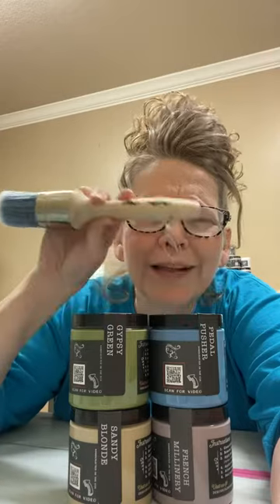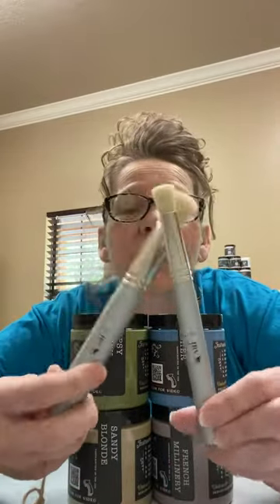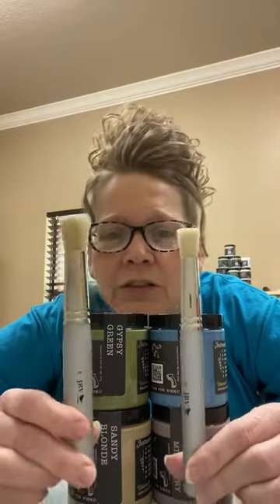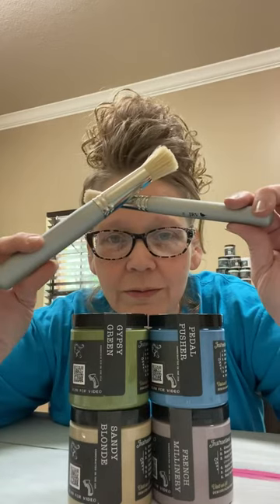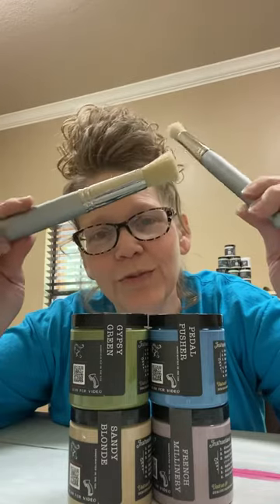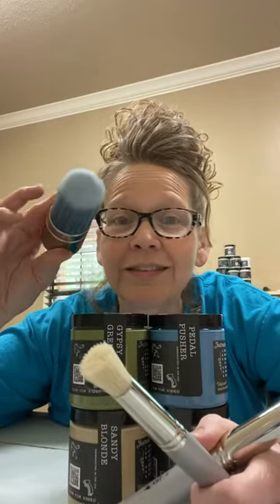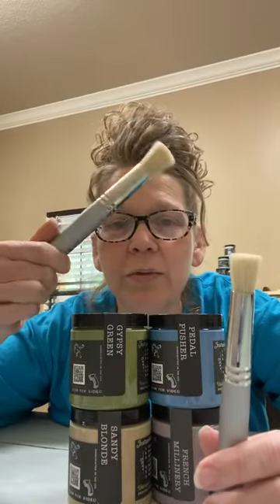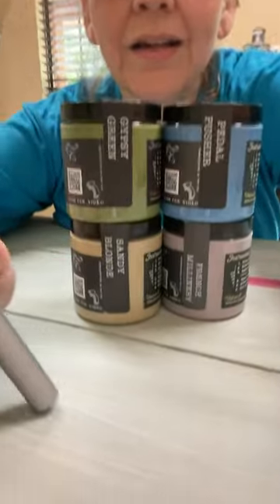Part 4: video 2.. Breaking news in Texas🤭